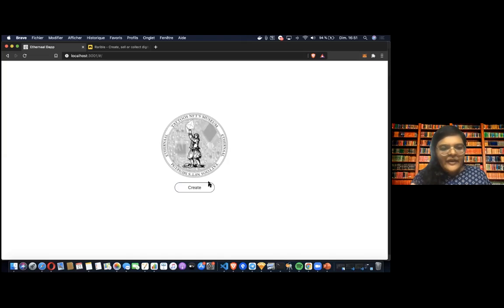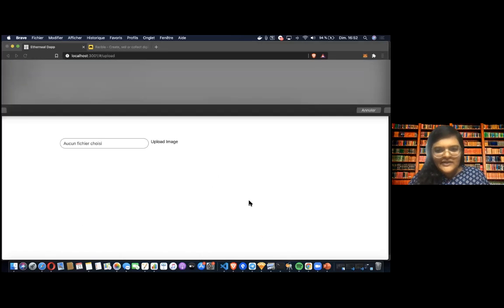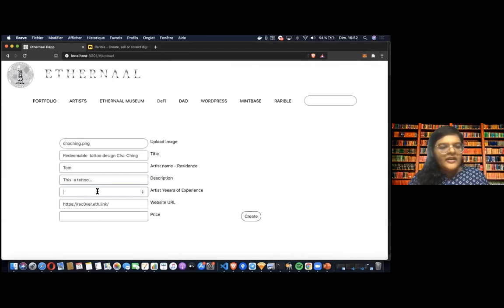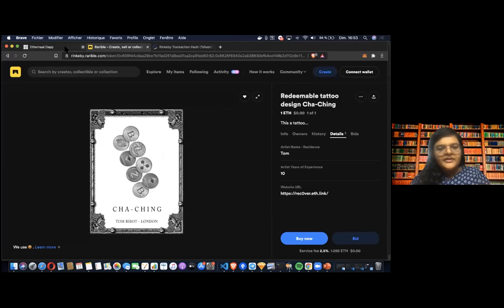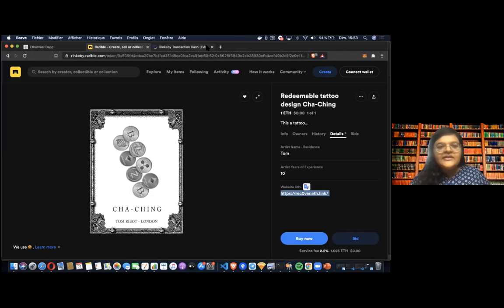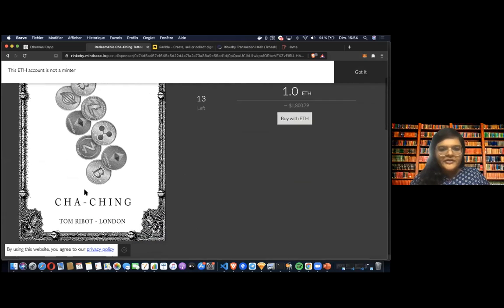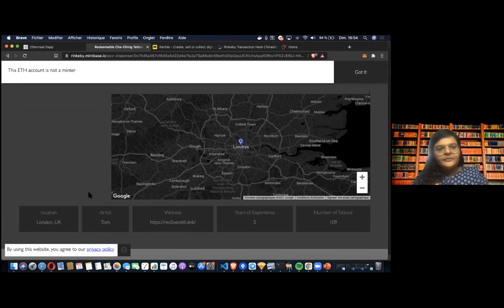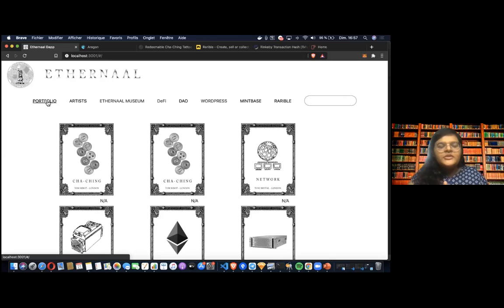EtherNaal tech demo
This is our submission for the NFT EthGlobal Hackathon.